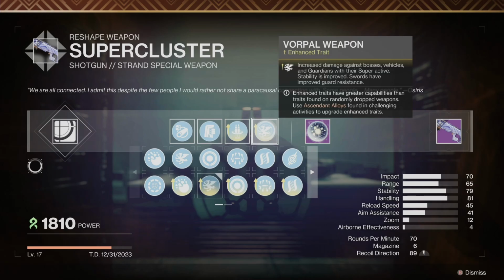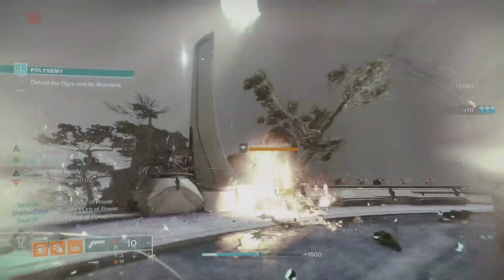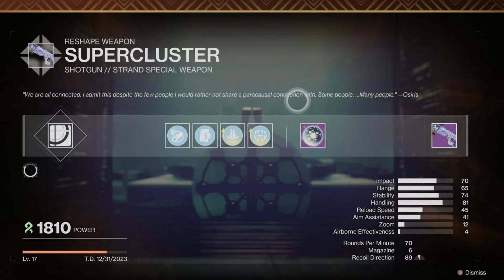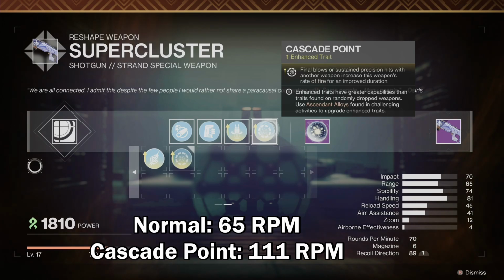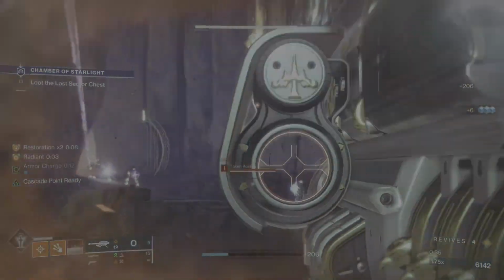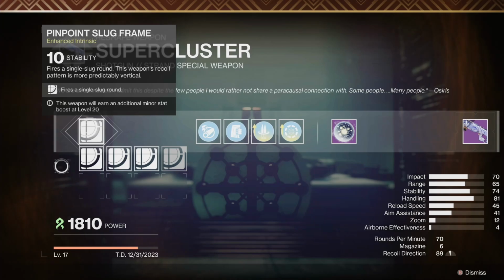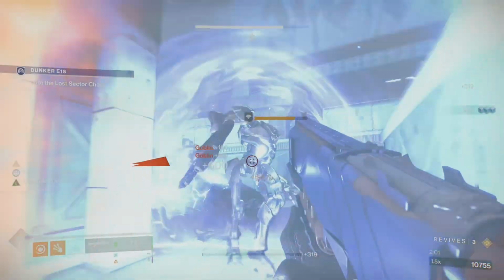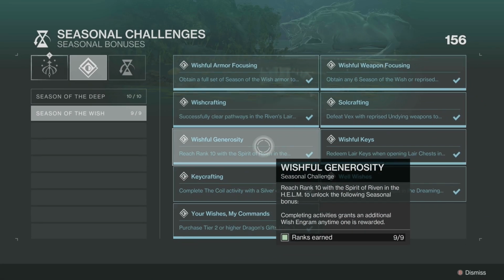This SUPERCLUSTER GOD ROLL Is BETTER Than you Think!!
Welcome to my short review of the Supercluster God Roll one of the new craftable weapons released in Destiny 2 Season of the Wish, along with other great weapons like Scatter Signal and Doomed Petitioner. It is great for defeating champions and a really fun weapon to use.